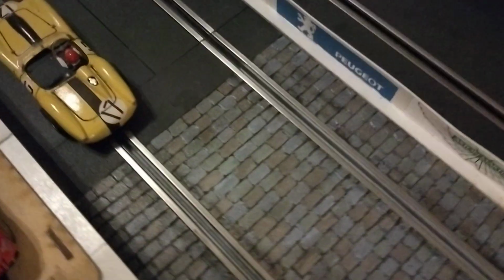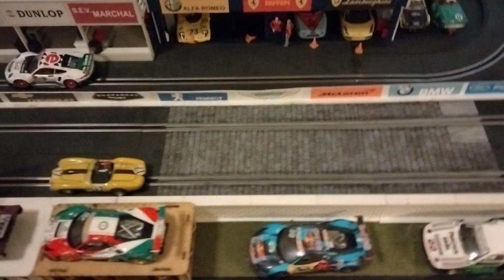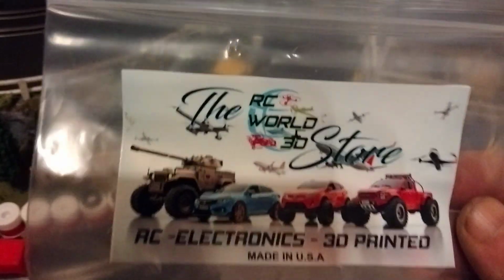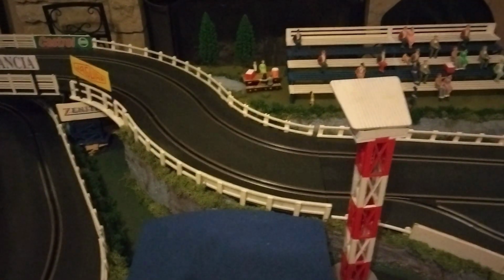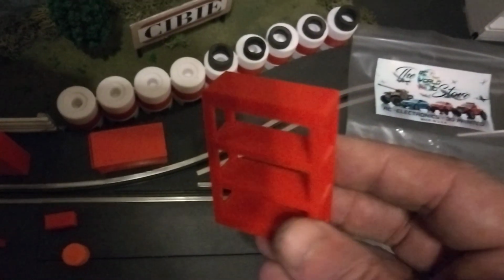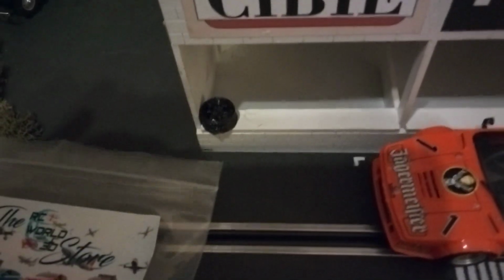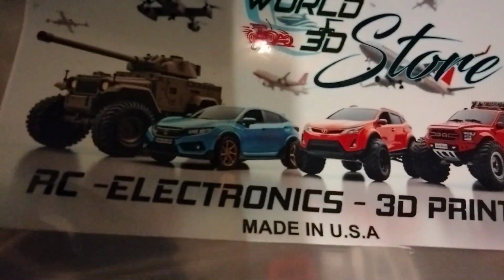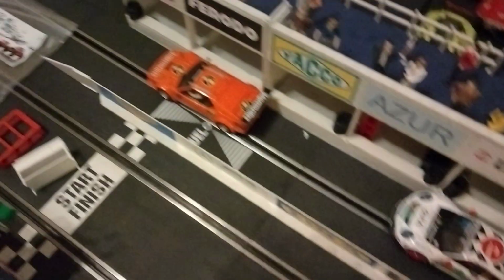Made some progress on doing the "Boones slot car garage" track surface detail to the track 😄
I'm very happy with the way this turned out with doing this technique of adding surface detail to the race track 😀